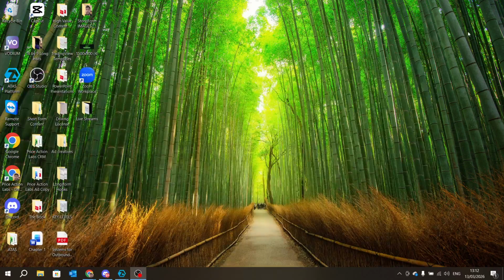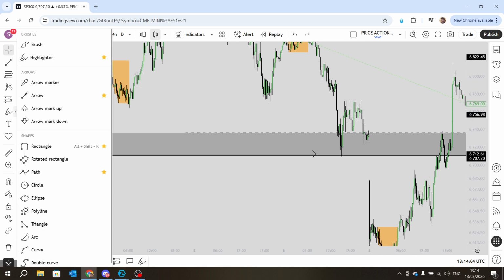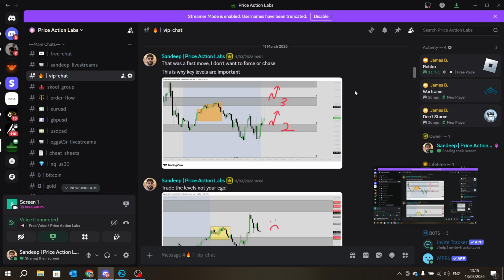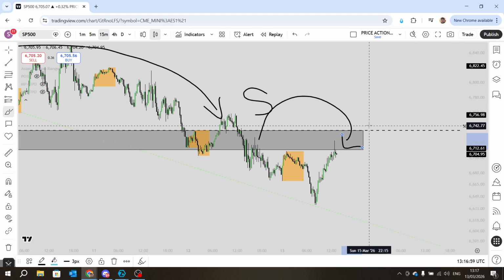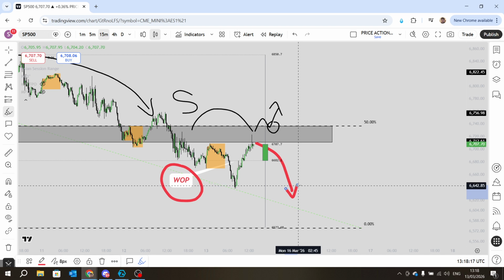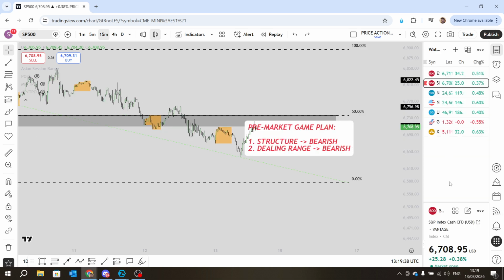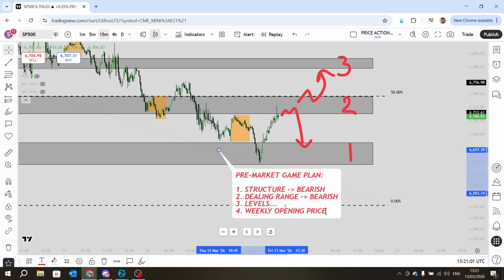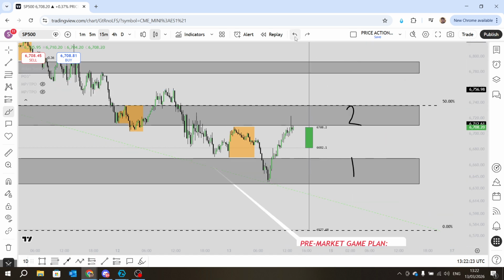PRICE ACTION LABS LIVE STREAM